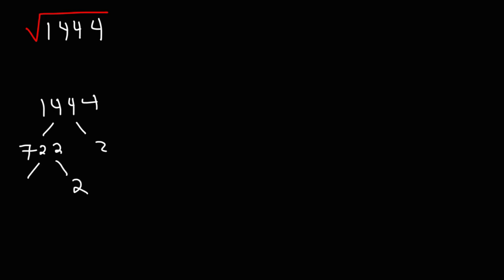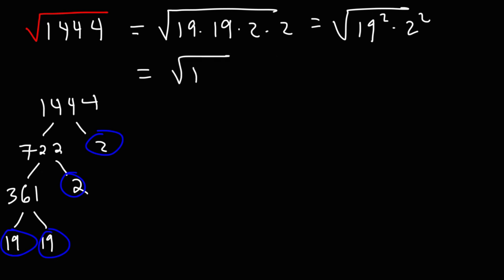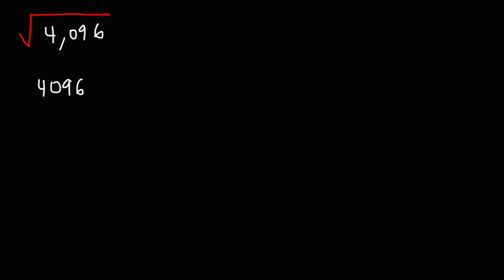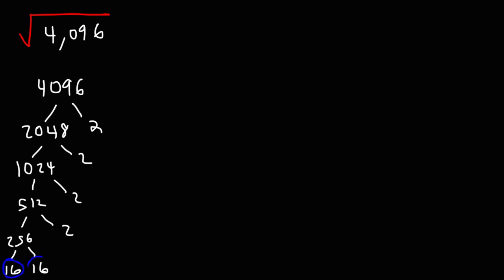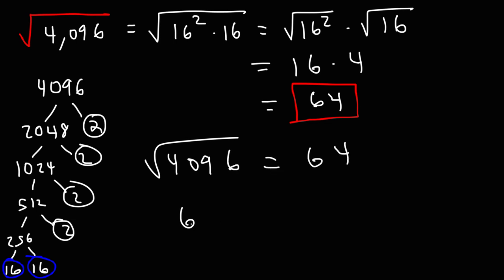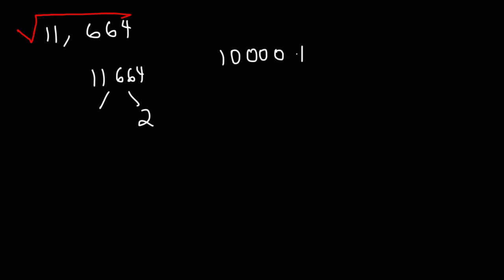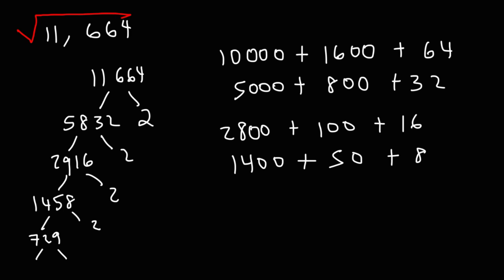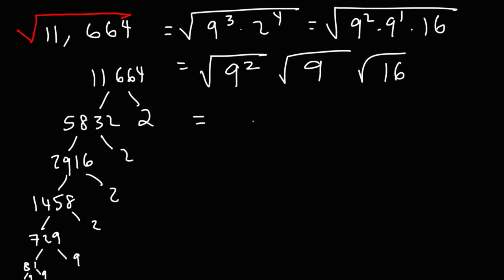How To Find The Square Root of a Large Number By Factoring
This video explains how to find the square root of a large number by factoring.